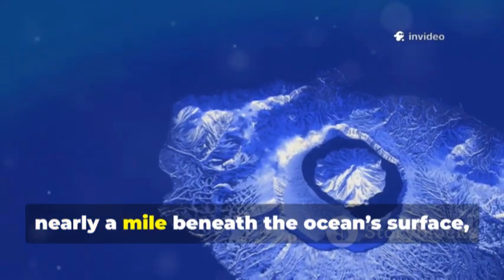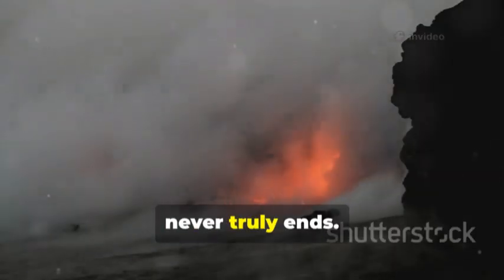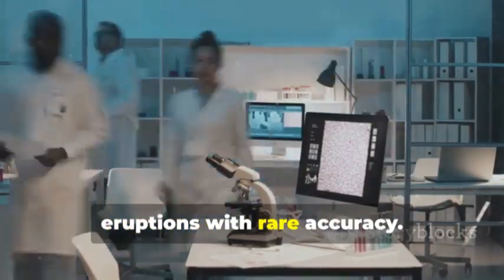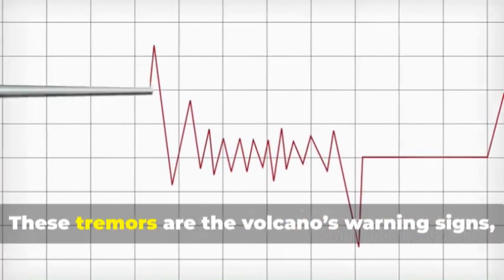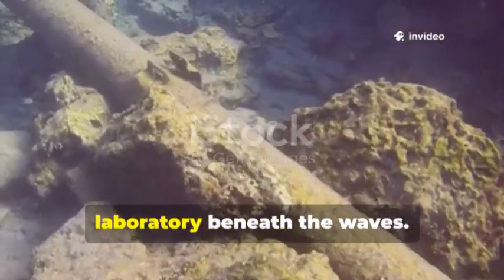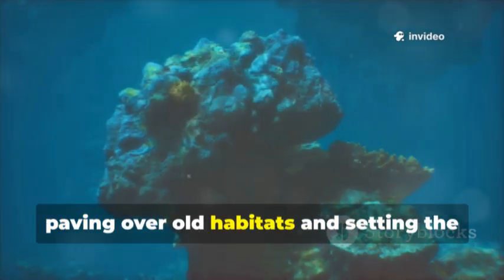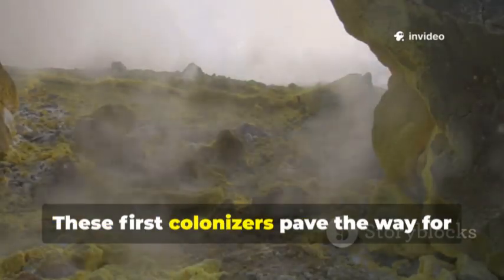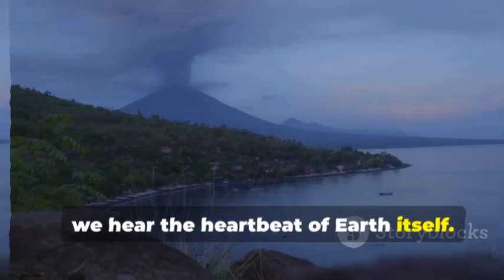Scientists Are SHOCKED by What They JUST Detected Below Axial Seamount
Beneath the Pacific Ocean lies Axial Seamount, an extraordinary underwater volcano that has become a natural laboratory for scientists. Known for its rare predictability, it has erupted three times in recent history, offering insights into Earth's inner workings. In 2025, subtle tremors, seafloor inflation, and magnetic anomalies signaled that the seamount was stirring once again. Rising magma, shifting tectonic plates, and heated hydrothermal vents revealed a planet in motion beneath the calm ocean. Axial Seamount’s awakening reminds us of Earth’s living power and the importance of listening to its hidden rhythms.